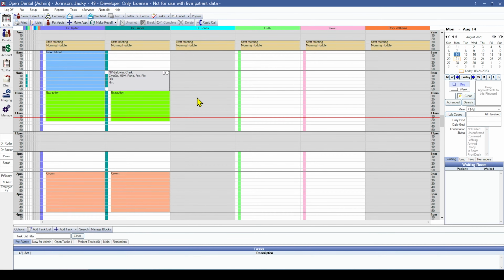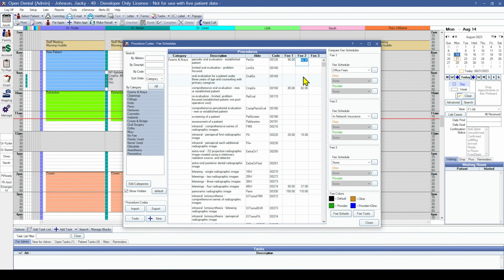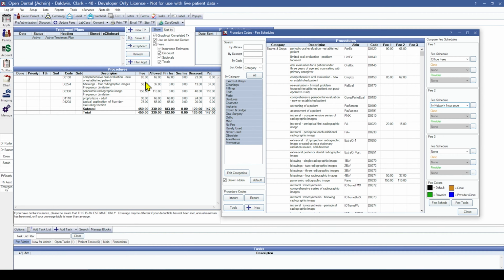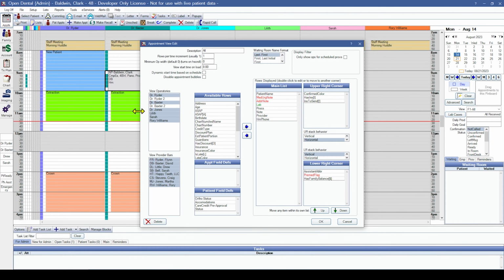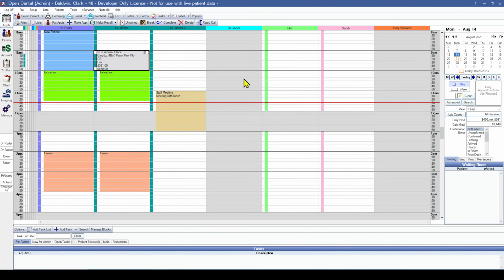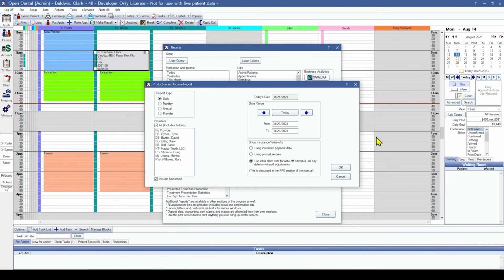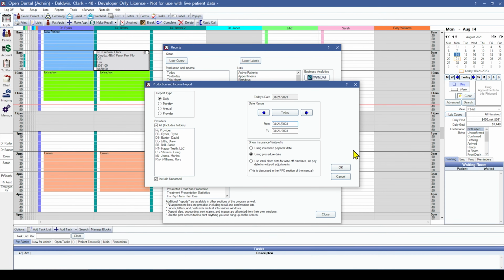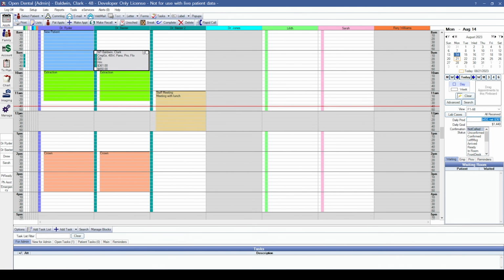Open Dental Webinar- Production and Income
Learn how to set up Provider and Insurance Fee Schedules and learn the differences between the two, how to add production to the appointment view, Adjustments vs Write-offs, and reports.

00:00 - Intro
00:47 - Provider Fee Schedule
04:45 - Insurance Fee Schedule
07:53 - Adding Production to Appointment View
12:27 - Adjustments vs Write-offs
14:43 - Reports